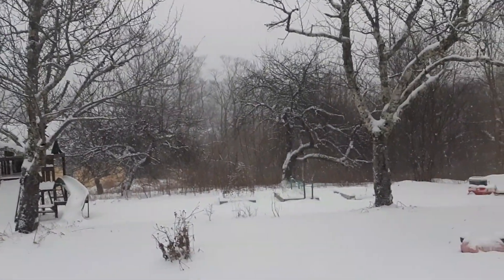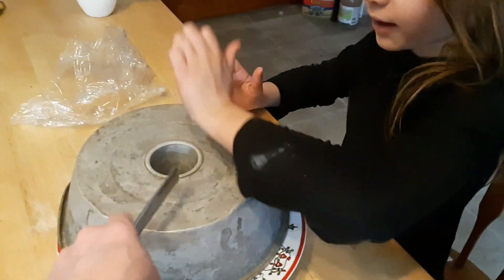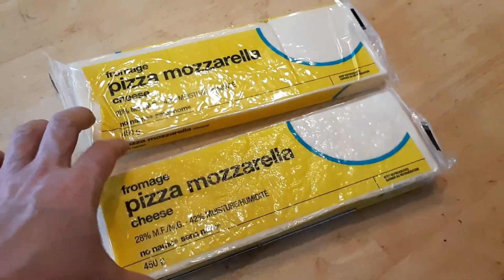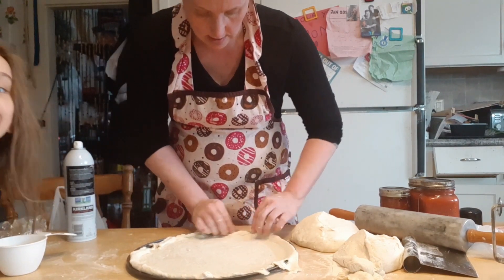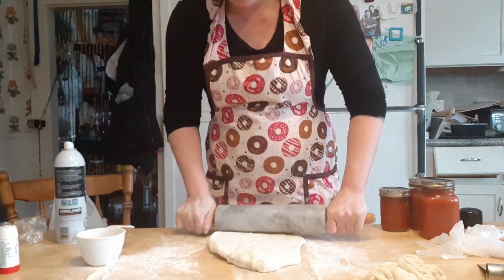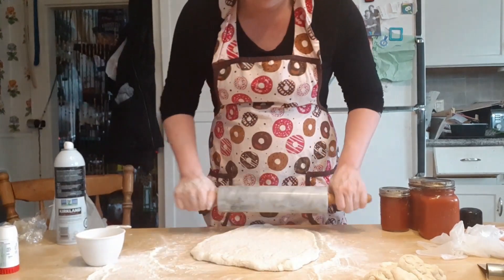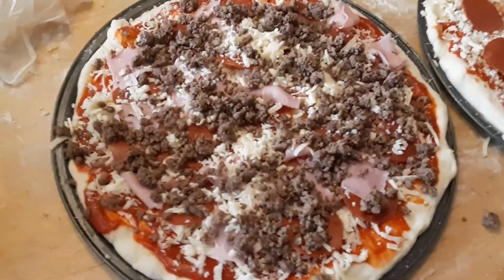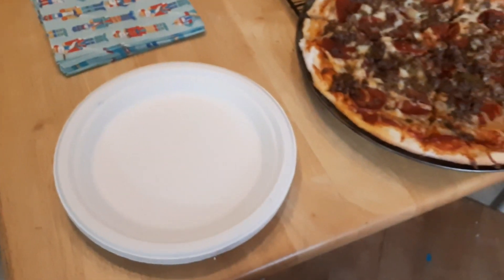Maziahs Pizza Party... Lots of Chit Chat!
Tracey @ Nova Scotia Living
B0V 1A0

Twitter Scotianliving

Thanks guys ~ Tracey